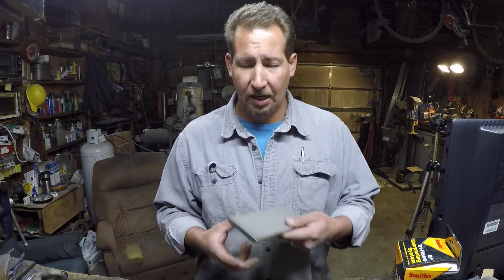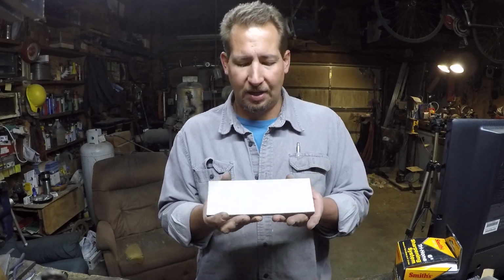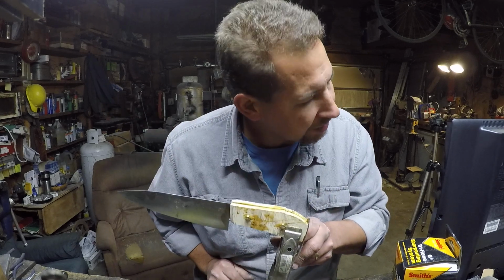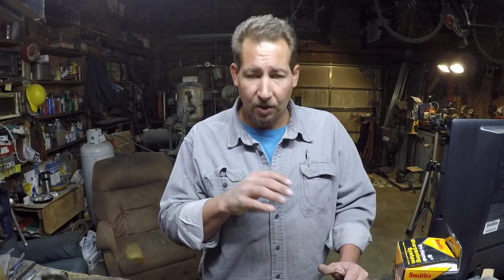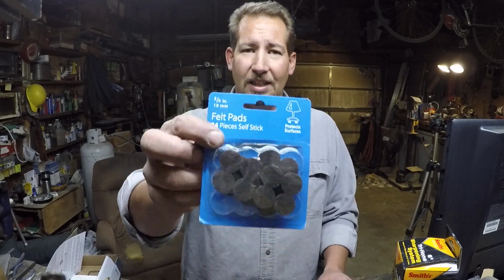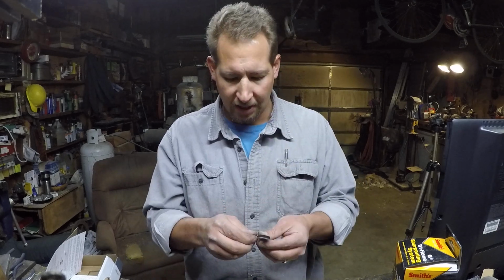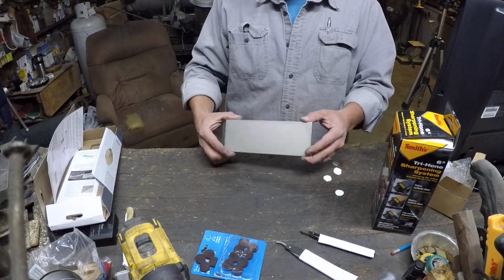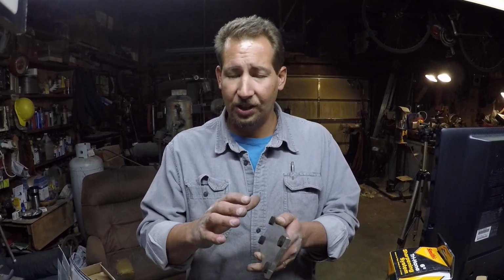felt feet for the new DMT 325 diamond hone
ditch the dinky little feet that come with your DMT diamond hones and try out some felt feet from Walmart for chairs on hardwood floors.